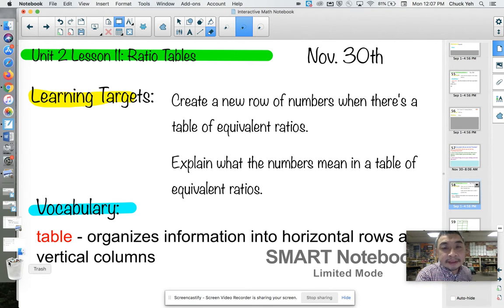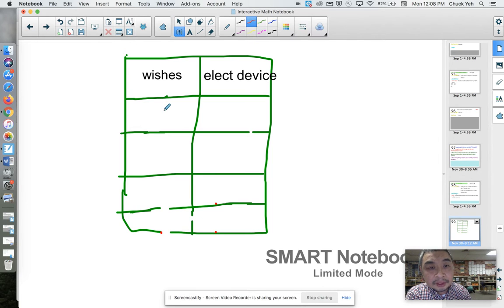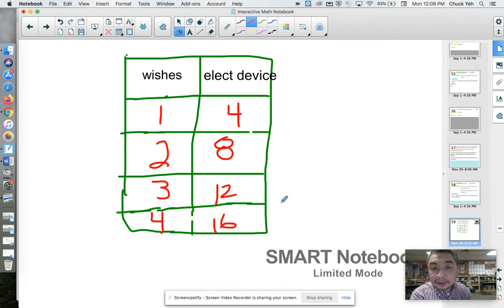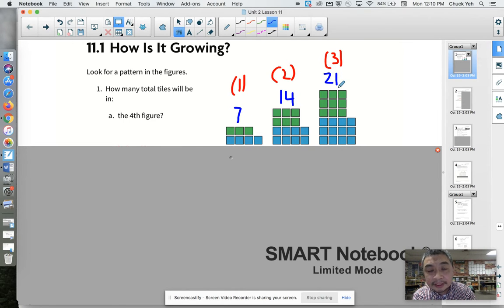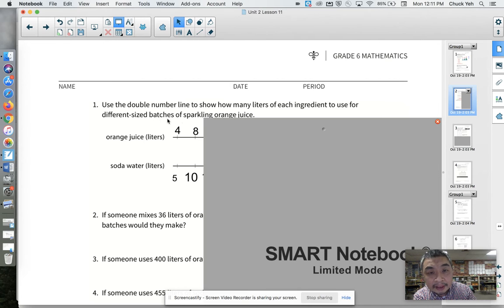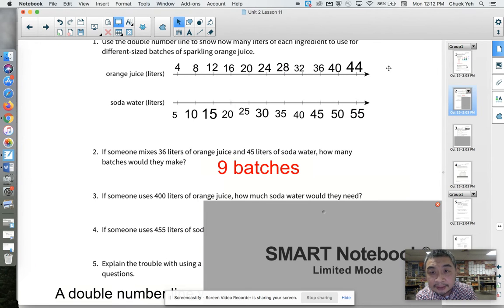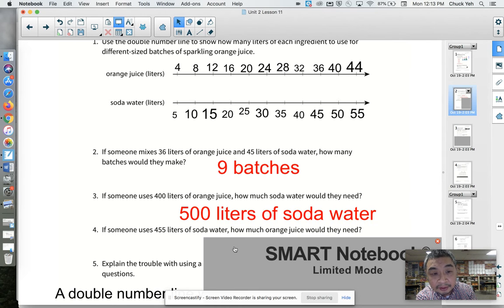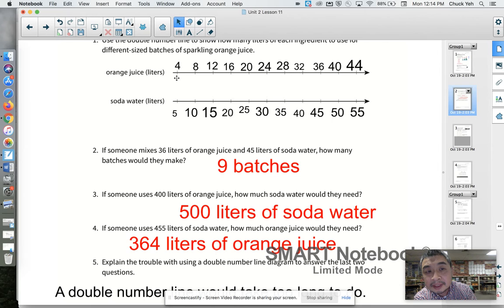Nov. 30th Math Class Video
Lesson 11 notes and Student Task Statements 11.1 and 11.2